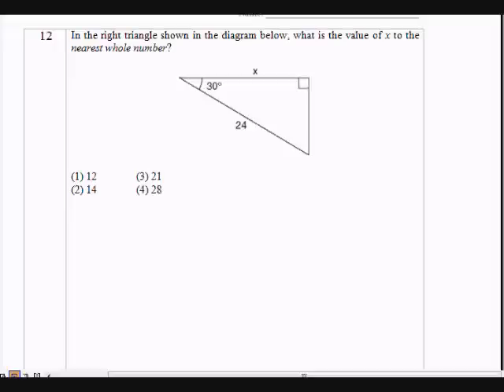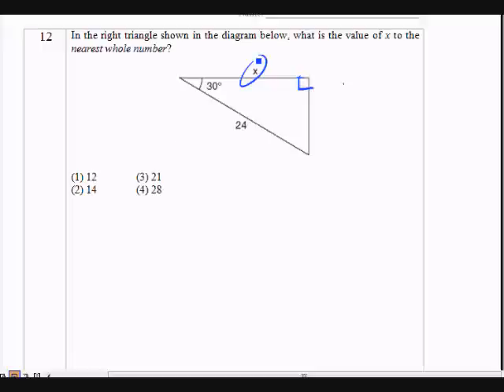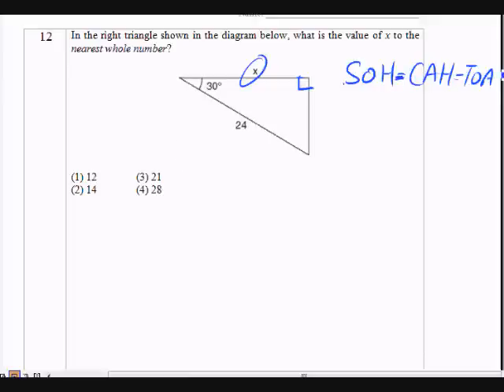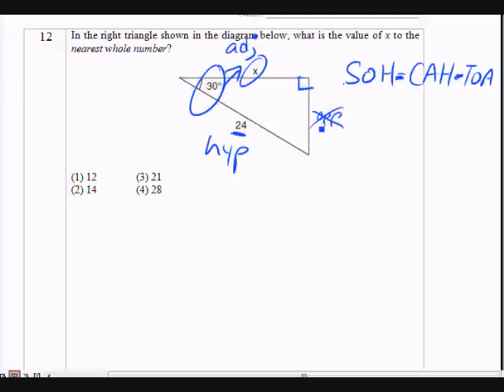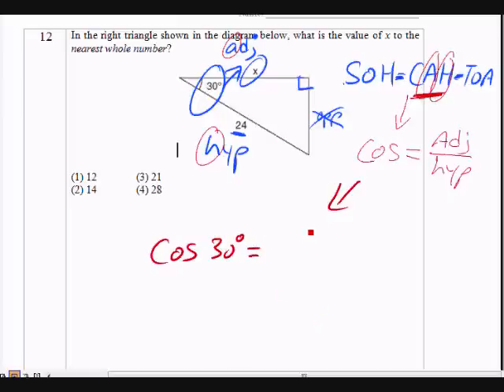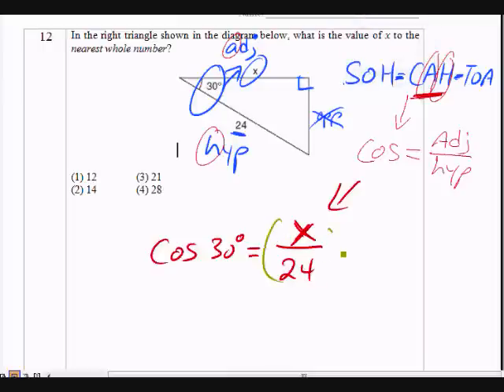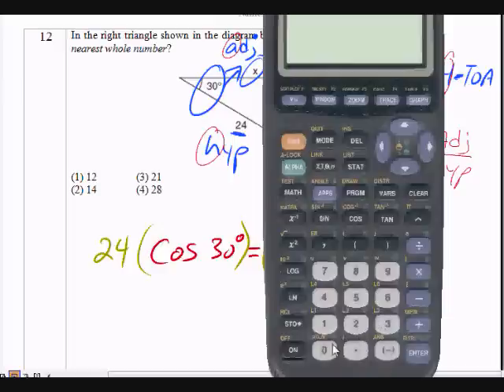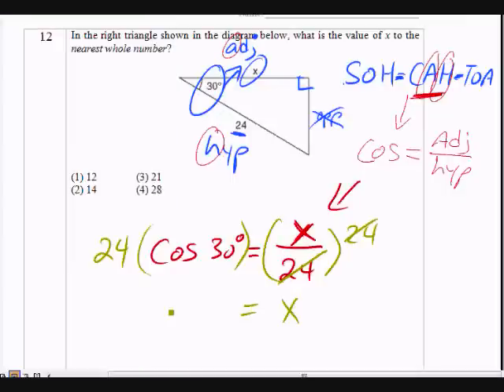Integrated Algebra Regents Jan 2009 - Q. 12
Taped this late at night.  Might not be as clear.  Comment and let me know.
 In addition, check out this guy for explanations on many mathematical topics.